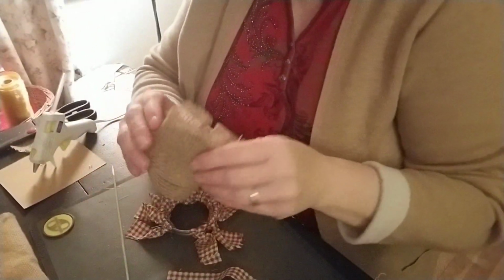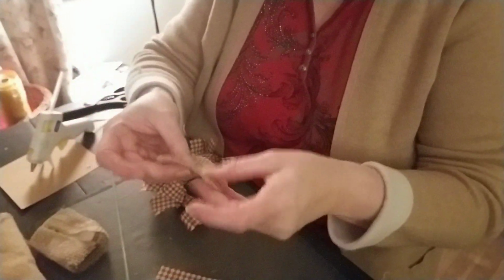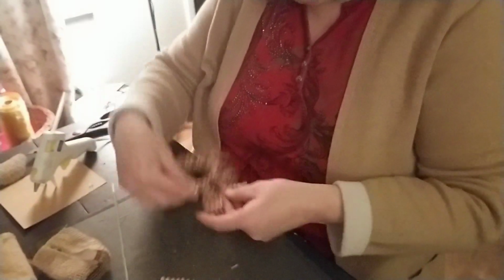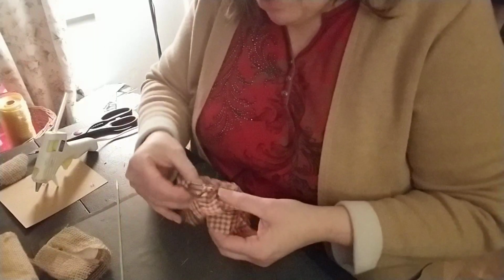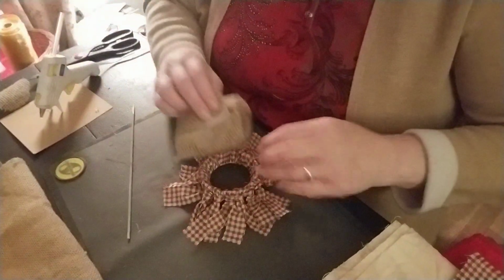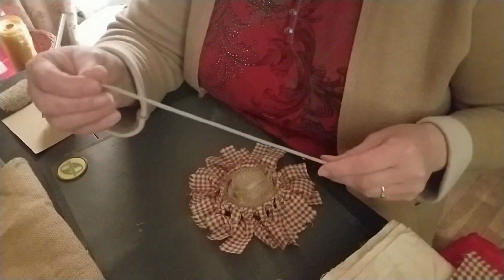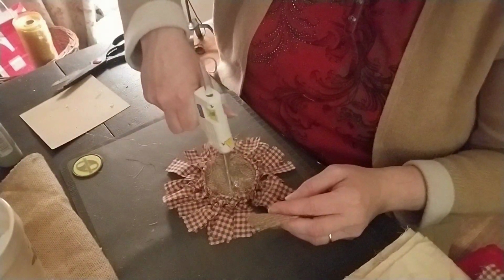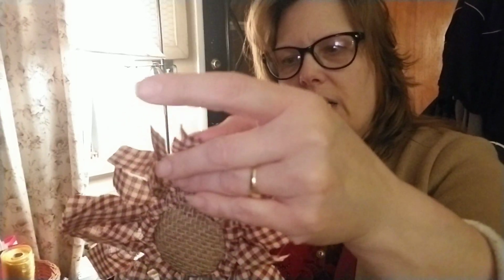Crafting faux fabric flowers!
I'll show you how to make fabric faux flowers.
Blessings~
Sherri